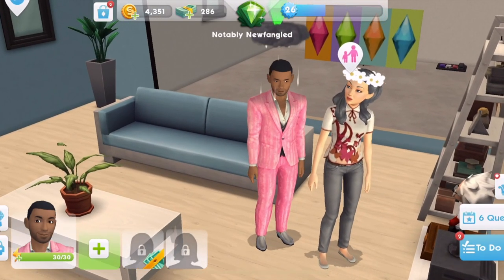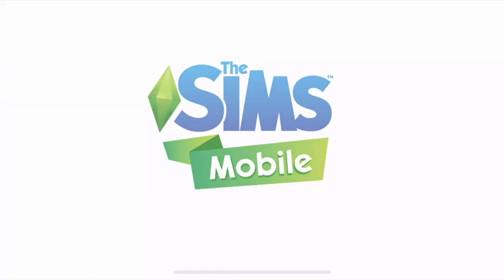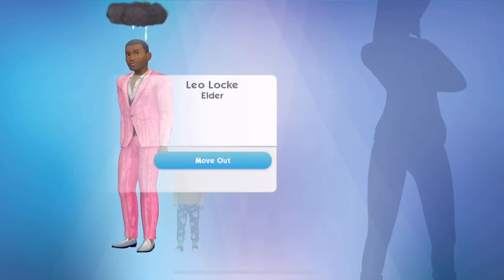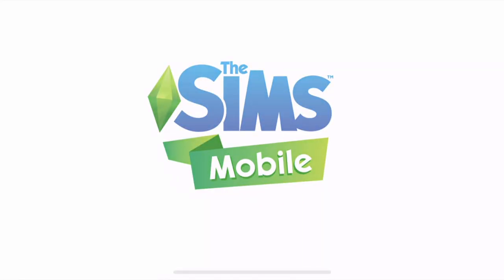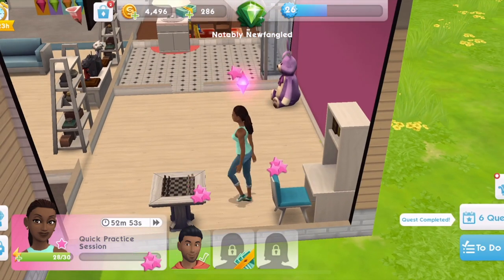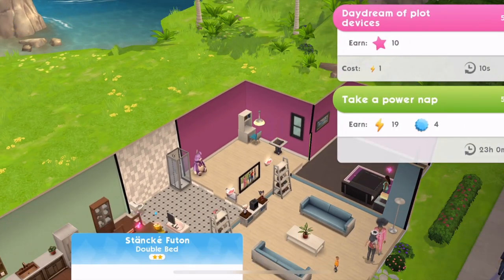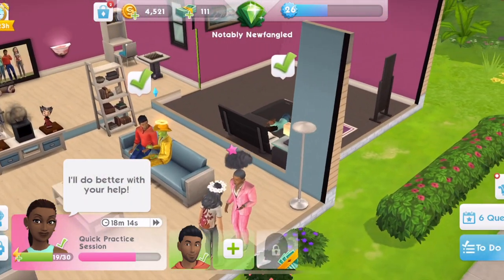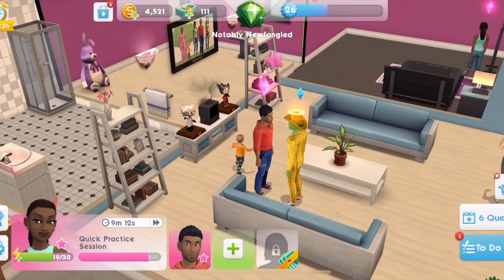Sims Mobile | Adding A 3rd Sim #16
In this episode of the Sims Mobile we unlock the 3rd Sim slot.

Vlogging Camera
Editing |

Music Credits